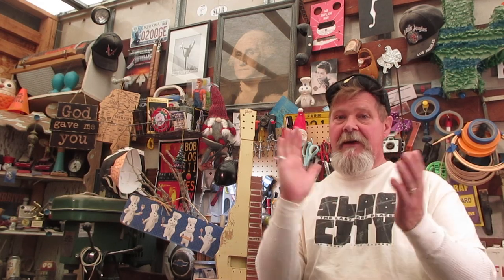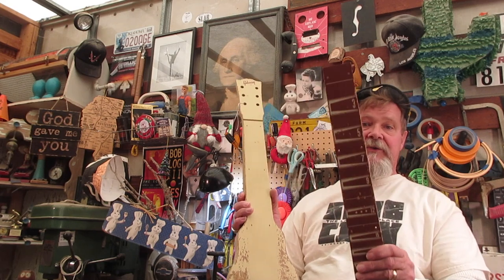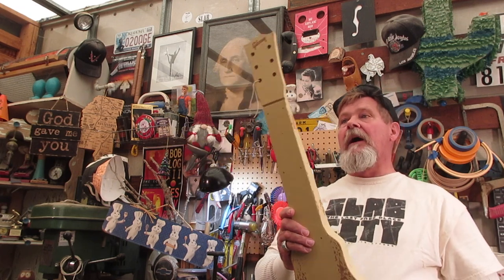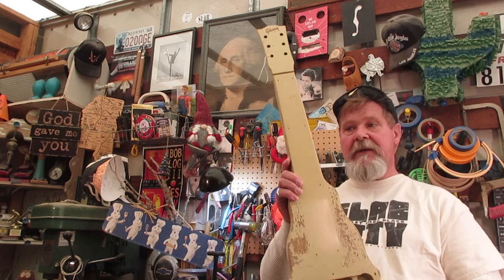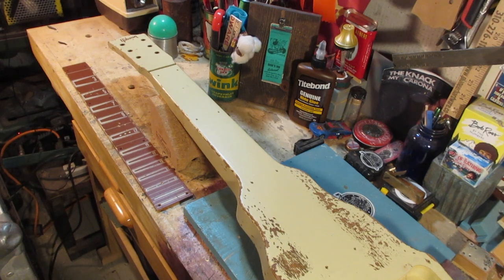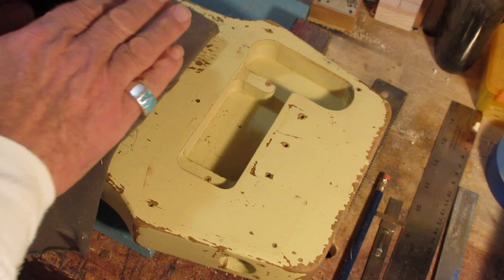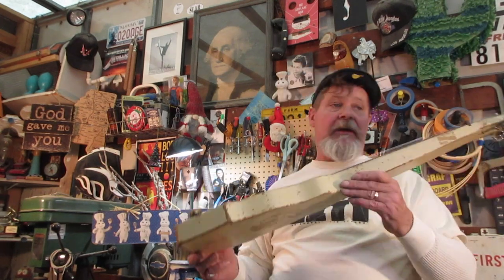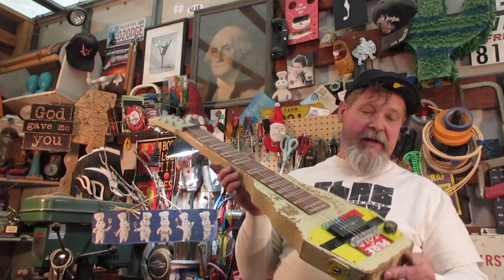Gibson BR-9 Lap Steel Skeleton Gets Junkpiled Out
A stripped plank of wood with a taped on fretboard from a junk shop gets transformed into a stripped plank of wood with a taped and fretboard and some other junk that makes noise.  First Gibson in the shop.